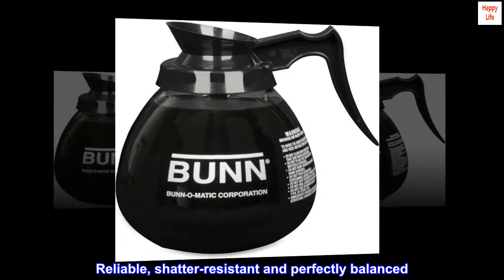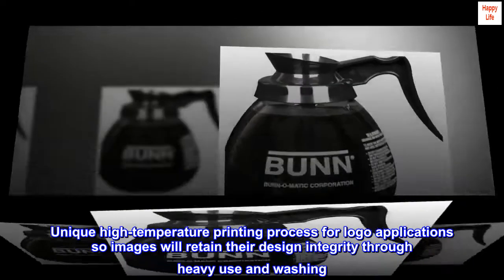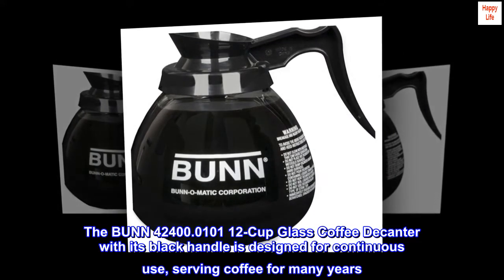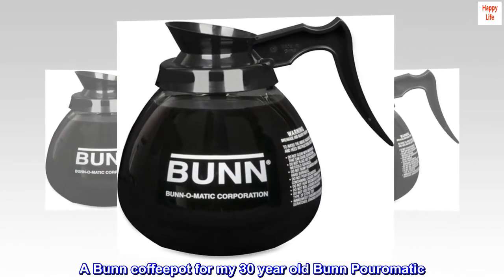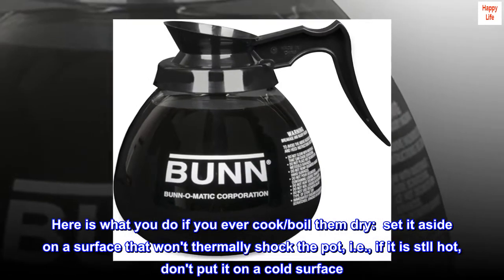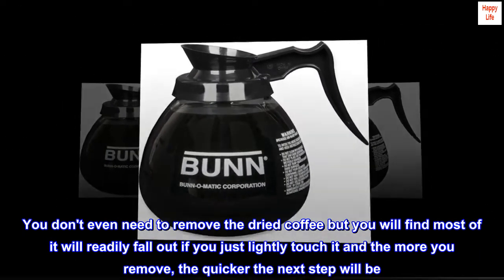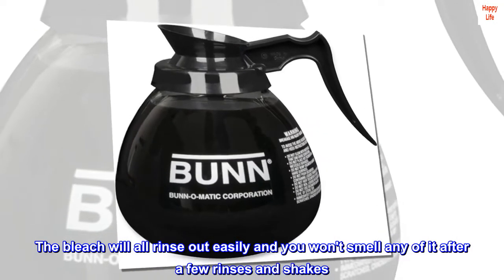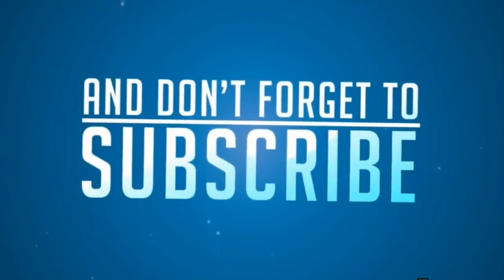BUNN 12-Cup Glass Coffee Decanter, Black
Reliable, shatter-resistant and perfectly balanced
Laboratory-grade, stress-free glass
State-of-the-art connection process used wth food grade polymeric materials eliminates the need for vinyl gaskets
Precise design mold stands up to rigors of temperature adjustments, day-after-day
Unique high-temperature printing process for logo applications so images will retain their design integrity through heavy use and washing
Laboratory-grade, stress-free glass
Product Built to North American Electrical Standards
The BUNN 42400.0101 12-Cup Glass Coffee Decanter with its black handle is designed for continuous use, serving coffee for many years. Drip-proof, fast and clean pouring from the front, assures convenient serving. The decanter is constructed of materials approved by NSF for potable water applications.

A Bunn coffeepot for my 30 year old Bunn Pouromatic. No problems here.

BTW, they used to tell you if you boiled these things dry, to pitch them out. I never heard of anything so insane. Glass can take the temperatures any of those burners can dish out without harm. Here is what you do if you ever cook/boil them dry:  set it aside on a surface that won't thermally shock the pot, i.e., if it is stll hot, don't put it on a cold surface. A surface that will let it cool on its own in a 'normal' way. After it is cooled, you can take a utensil and knock out the majority of the 'crusty coffee' - THE MOST IMPORTANT PART IS TO NEVER, EVER SCRATCH OR SCOUR THE GLASS. NEVER scratch it, or scrape it with anything metal. You don't even need to remove the dried coffee but you will find most of it will readily fall out if you just lightly touch it and the more you remove, the quicker the next step will be. Pour bleach in the pot. You can use as little as 1/4 cup and add water to cover the dried coffee or for faster results use undiluted bleach. Depending on how much coffee is left in the pot, this step can take as little as 10 minutes or as much as 45. You'll only need to do this once. When the bleach has dissolved the coffee, rinse with water. The bleach will all rinse out easily and you won't smell any of it after a few rinses and shakes. If you're paranoid, pour a few drops or a little detergent with ammonia in it, dilute with water, swish it around rinse - but you really don't need to do that. Enjoy your pot. I have boiled pots dry for 20 years and used them over and over without issue.